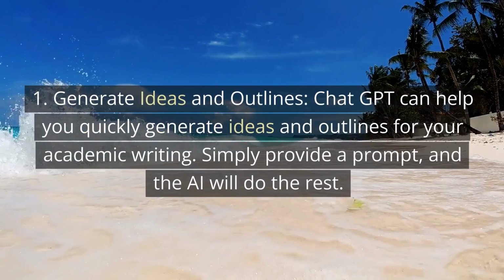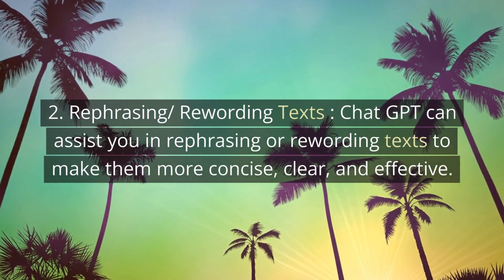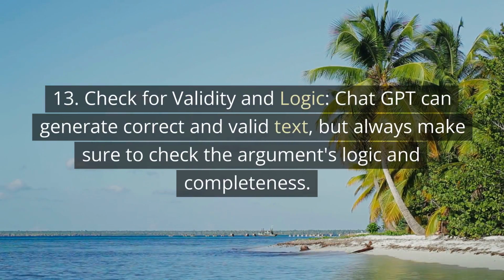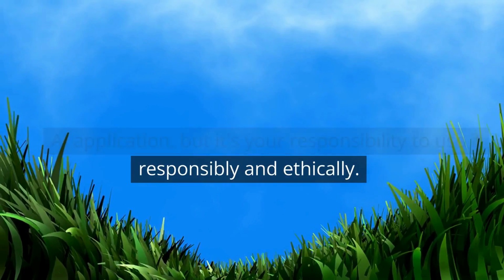Chat GPT in Academic Writing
This video shows the 15 tips and tricks for using Chat GPT in academic writing.